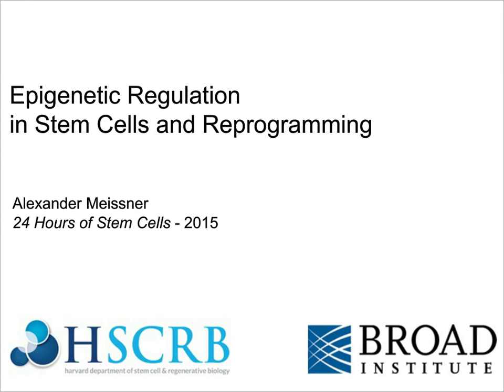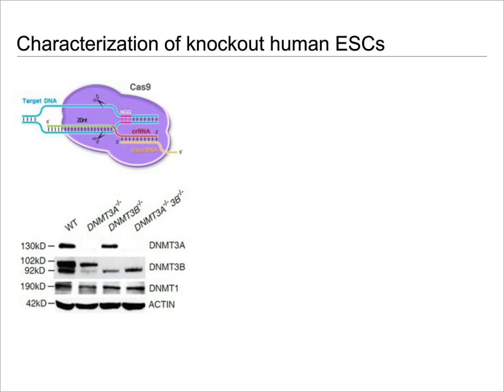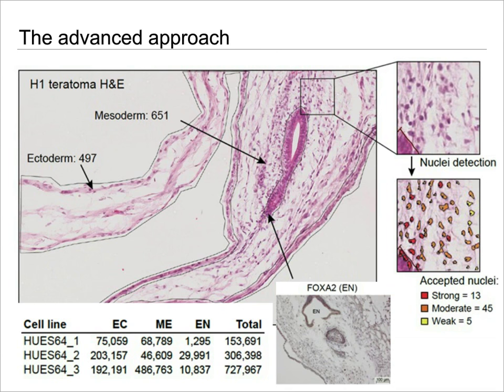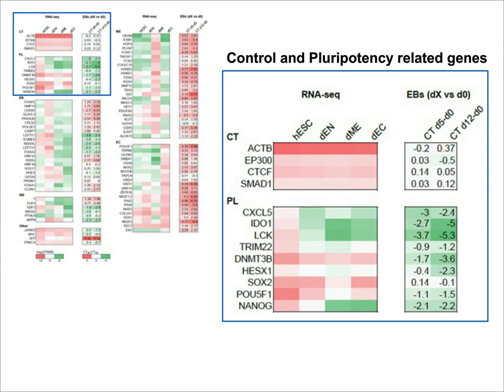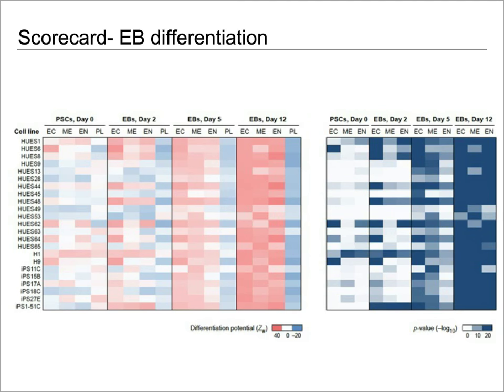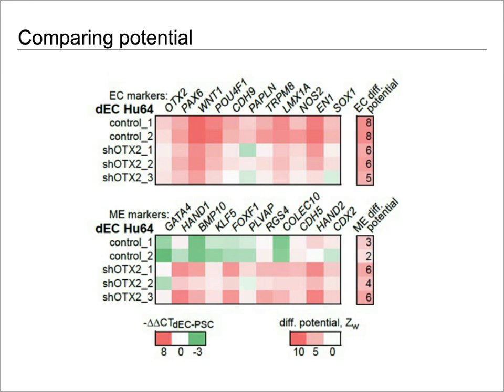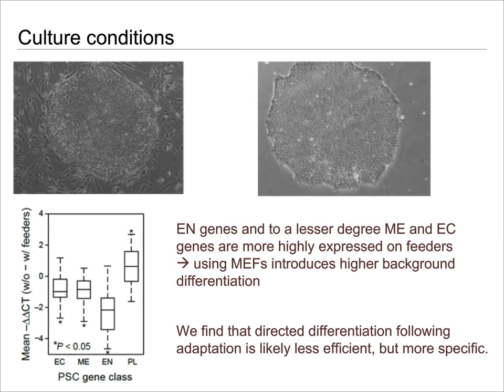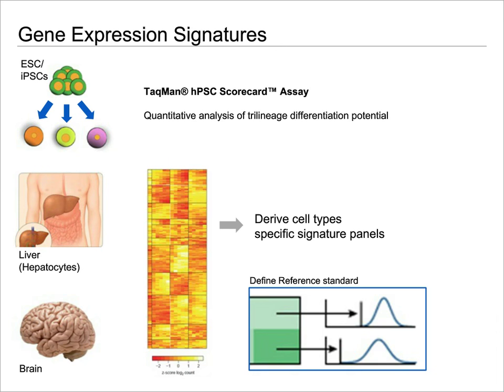Epigenetic regulation in stem cells and reprogramming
Human pluripotent stem cells (PSCs) can give rise to all cell types in the body and therefore hold enormous potential for tissue engineering and disease modeling. Here I will summarize our more recent advances in understanding the role of epigenetic mechanisms in regulating this unique cell state.